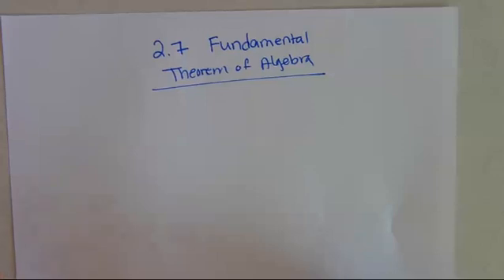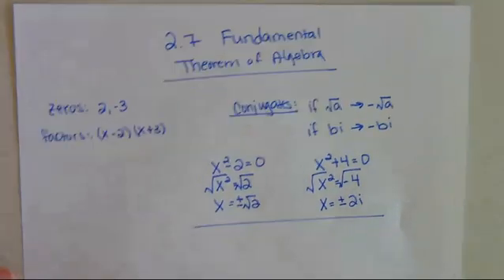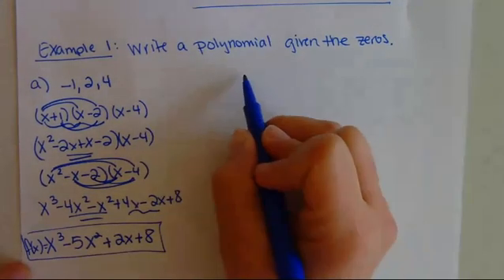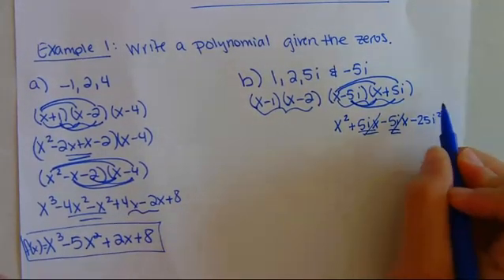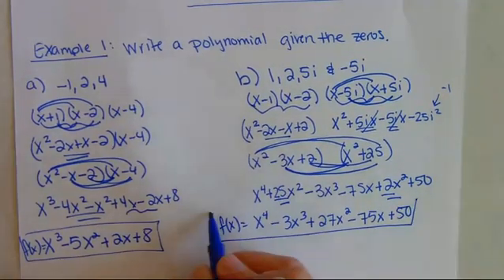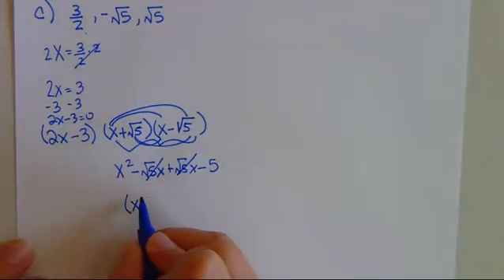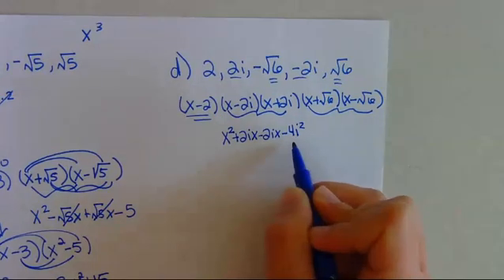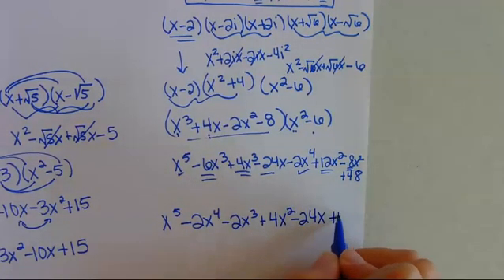2 7 FTA